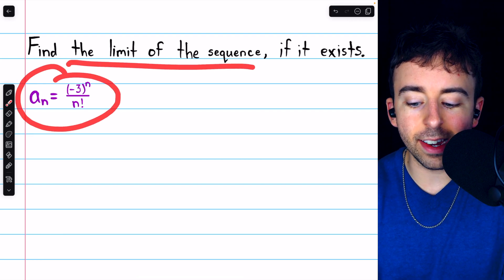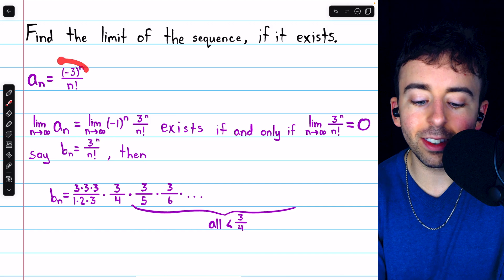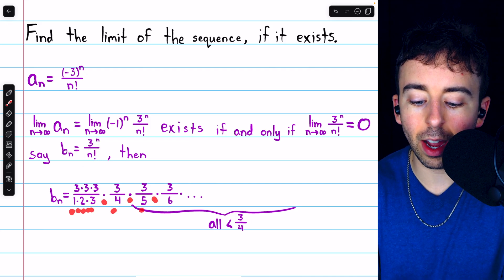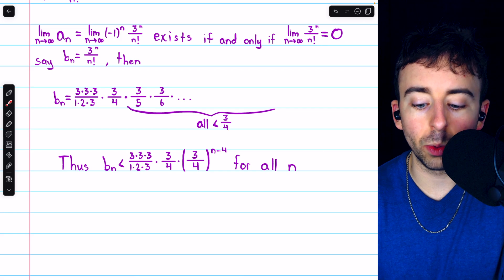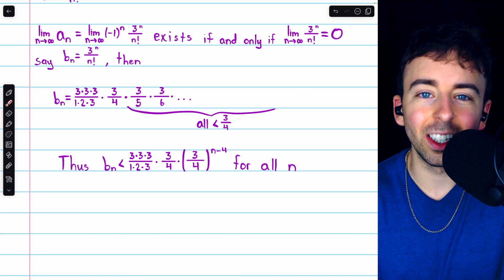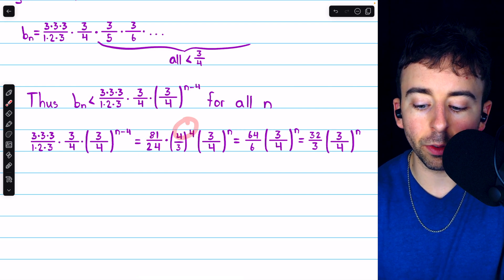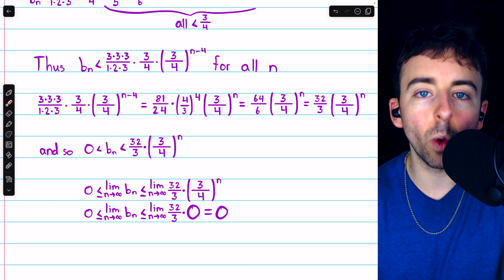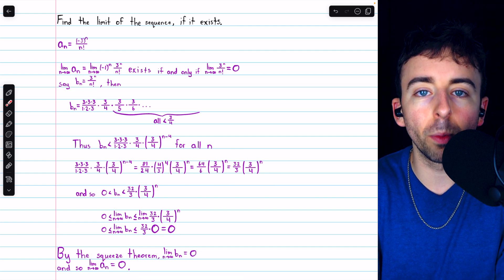Sequence 3^n/ n! with Squeeze Theorem | Calculus 2 Exercises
We show the sequence (-3)^n/n! converges to 0 by using the squeeze theorem to show 3^n/n! converges to 0.